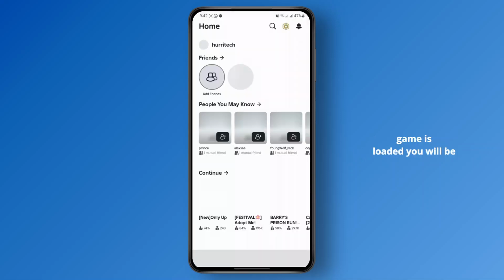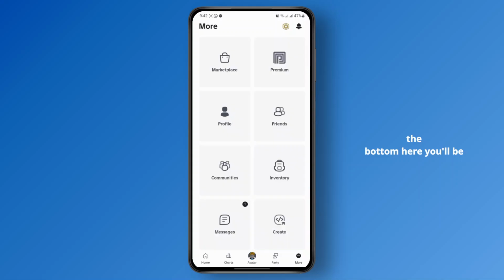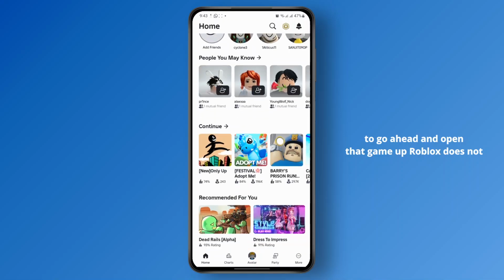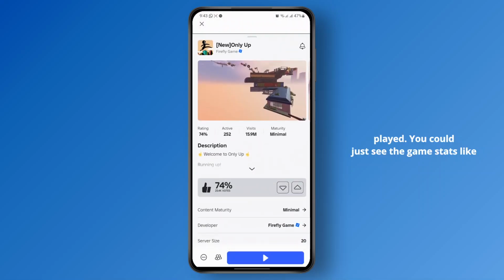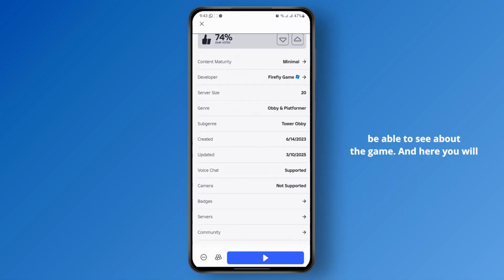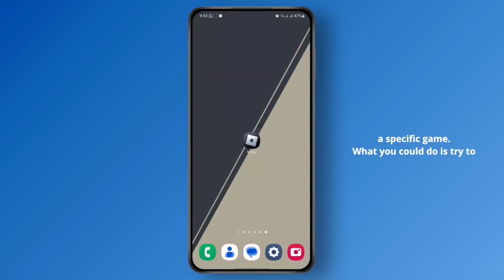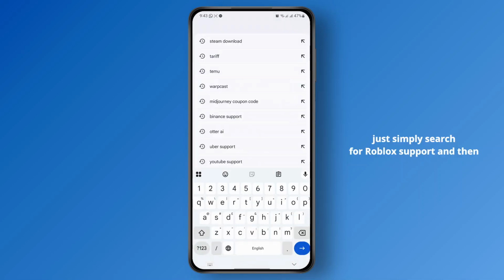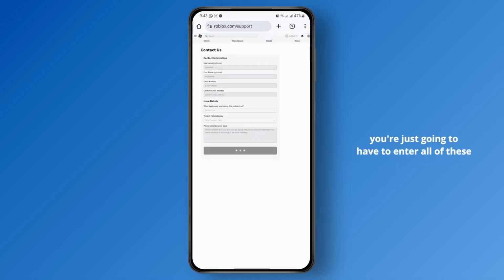Can we See How Many Hours we Played on Roblox?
Can we see how many hours we played on Roblox? Find out in this quick tutorial as we explore Roblox's playtime tracking options and show you how to check your gaming stats effectively.

In this video, you'll learn whether Roblox provides a built-in feature to track playtime, how to access your Roblox hours played, and alternative methods to monitor your gaming activity.

Timestamps:
0:00 Introduction
0:25 How to Check Hours Played in Roblox
1:05 Exploring Roblox Playtime Tools